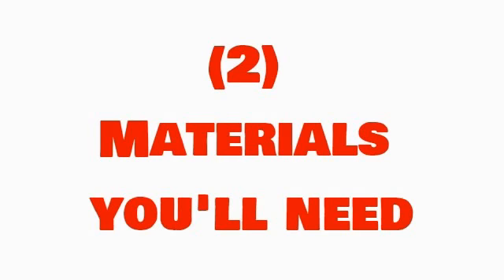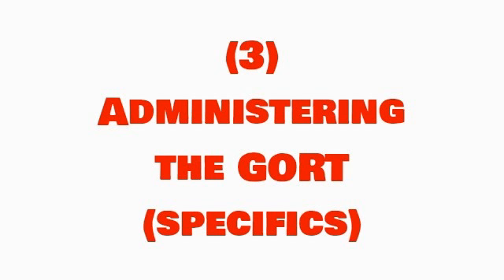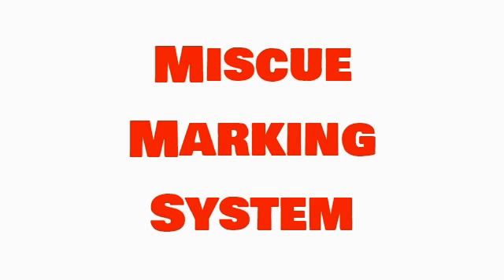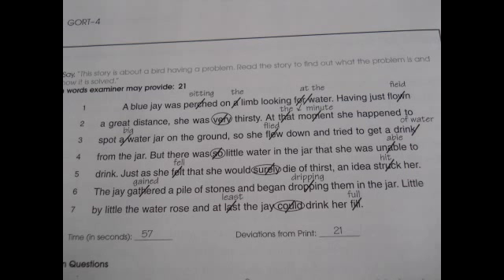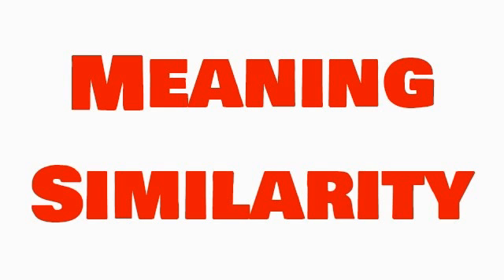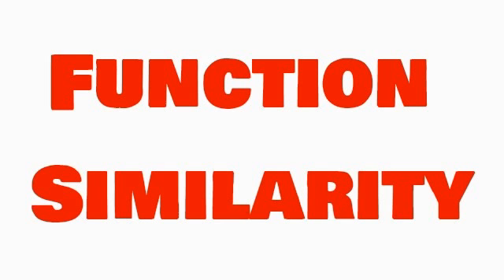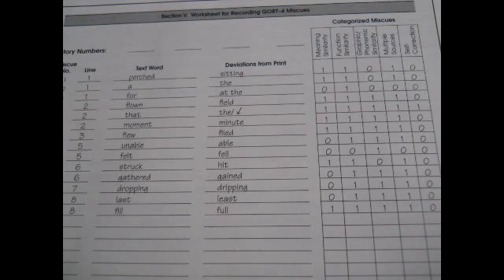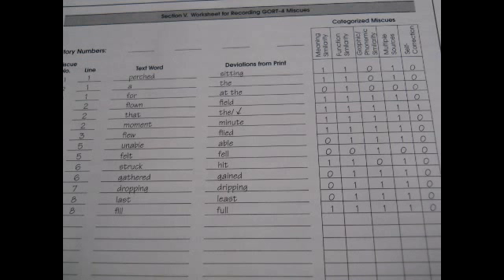GORT-4 Instructional Video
How to administer the GORT-4. A step-by-step guide created for a grad school class. I apologize in advance for poor quality; this is the first video I've made.